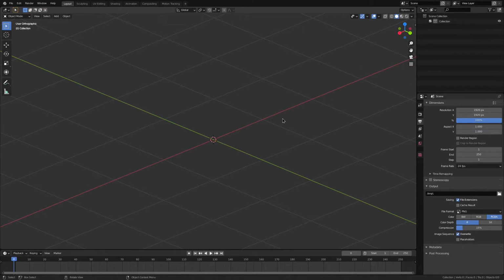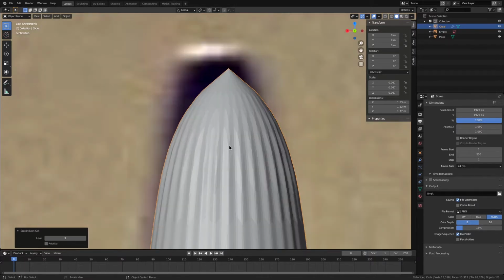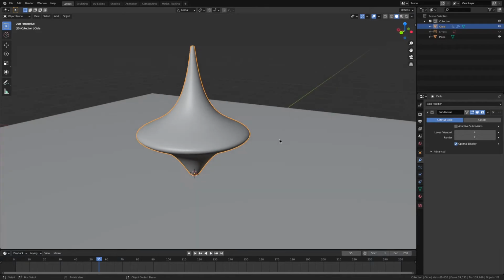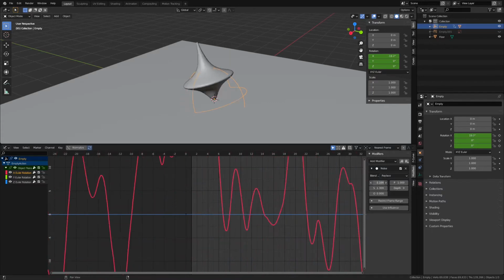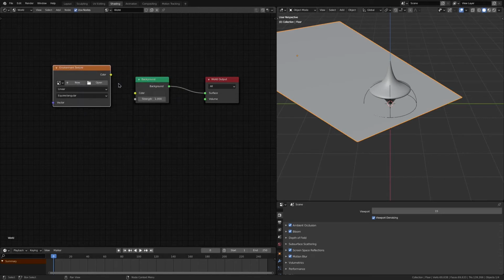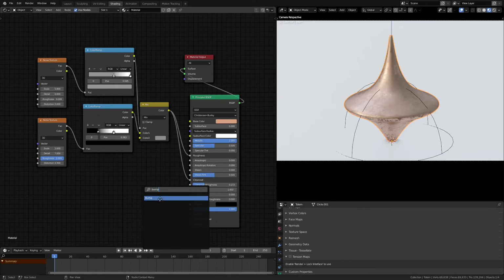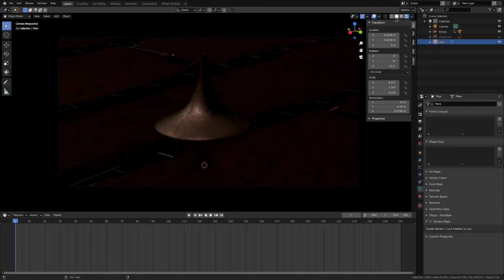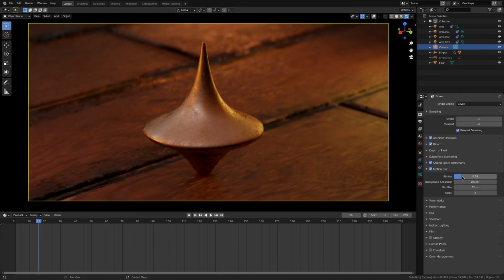MAKE the Spinning Top from INCEPTION | Blender 2.92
Hey Guys,
Today I will be making Dom's Totem (spinning top) from Inception the movie. This spinning top enables Dom (the protagonist) to work out whether he is in a dream or in reality.

Timestamps
Intro (Boring):
Modelling the totem:
Texturing:
Lighting:
Finalising:
Outro:

I hope you are all well and not stuck in limbo,
InterPixel :-)